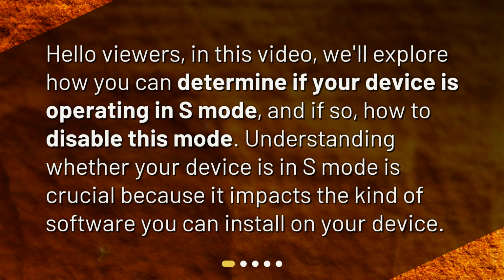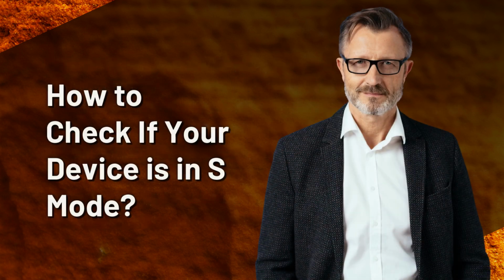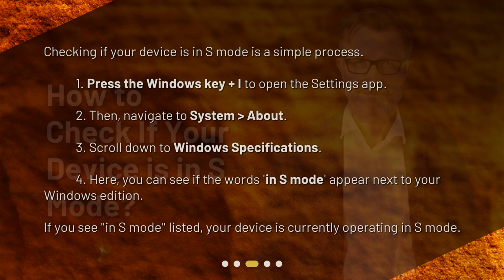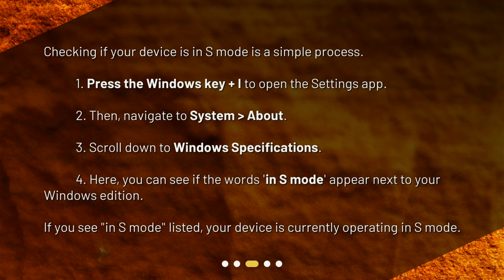How can I tell if my device is in S mode and needs to be turned off?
Identifying and Disabling S Mode in Your Windows Device • Is your device stuck in S mode? Find out how to identify and disable it in this quick and easy tutorial! Don't miss out on installing your favorite software, watch now!

00:00 • How can I tell if my device is in S mode and needs to be turned off?
00:22 • What is S Mode?
00:50 • How to Check If Your Device is in S Mode?
01:22 • How to Disable S Mode?